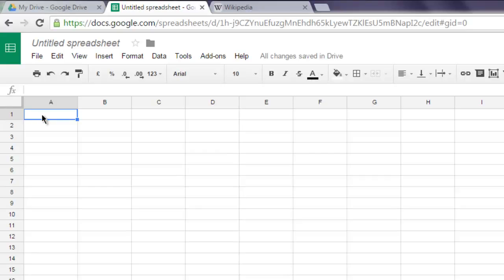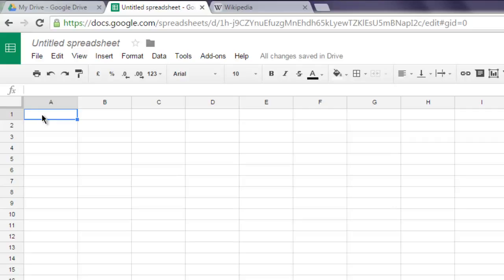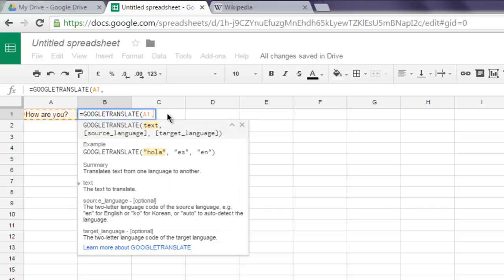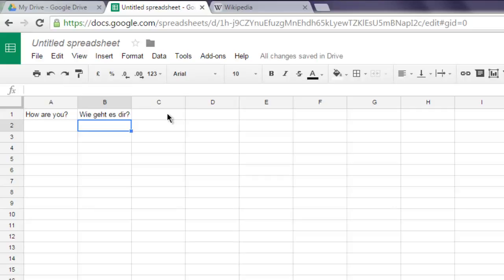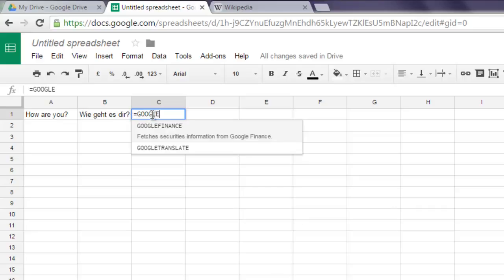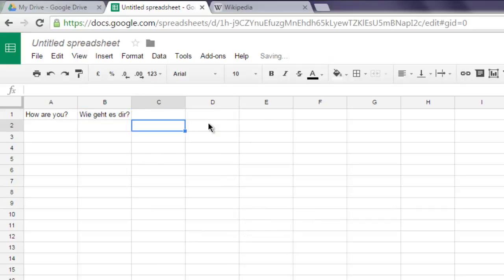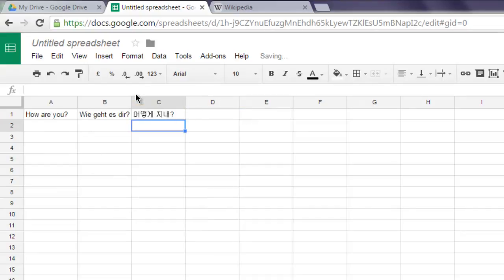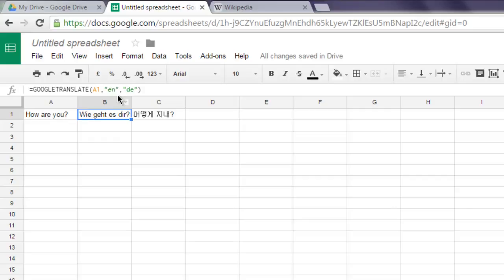Google Spreadsheet Translate Cells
Learn how to Translate Cells in Google Spreadsheet.